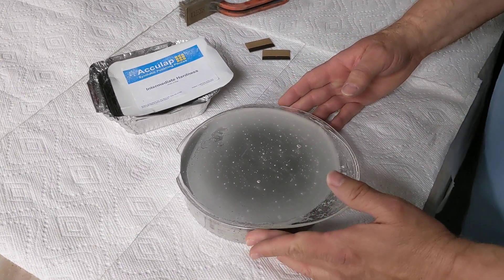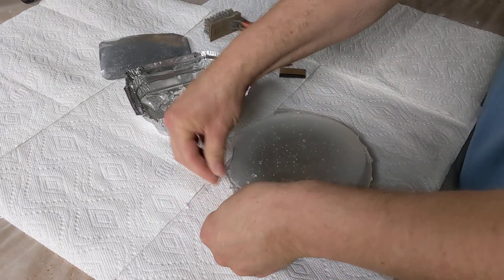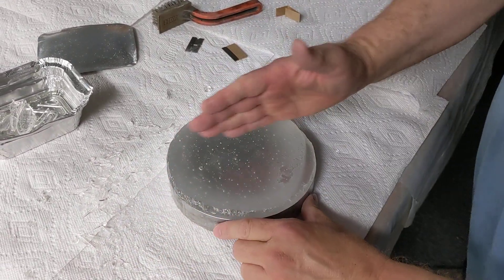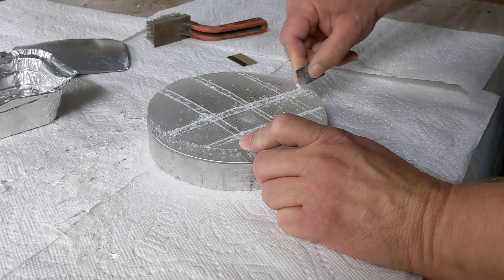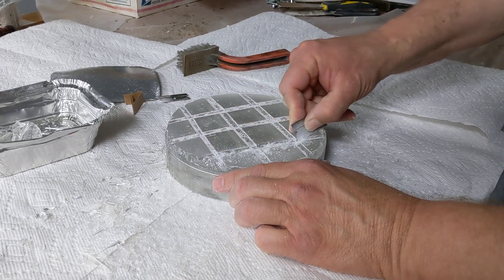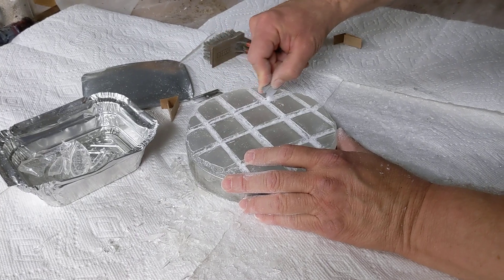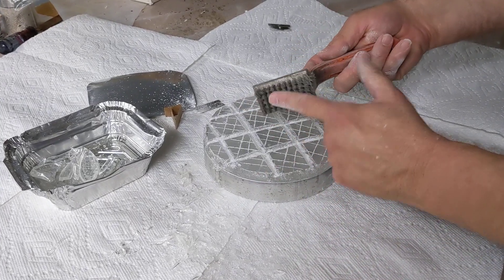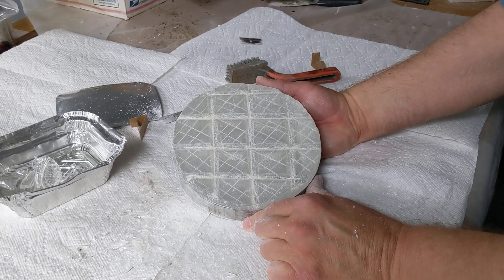Faceting an Acculap Polisher for a Telescope Mirror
Gordon cuts a polishing lap for the 9" F2.7 telescope mirrors.  The Polisher was molded onto the ground mirror for perfect contact. This is an Acculap polisher instead of traditional pitch.